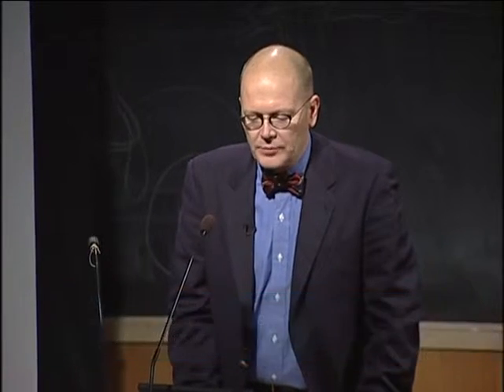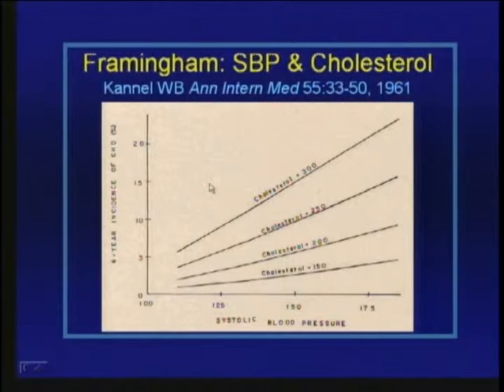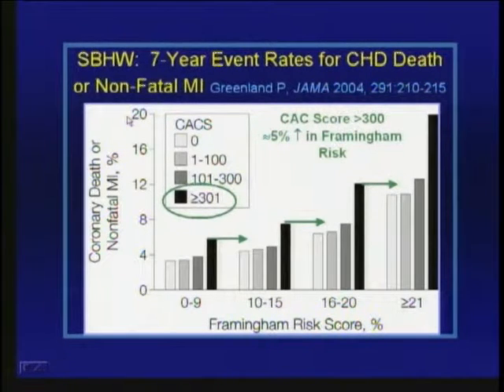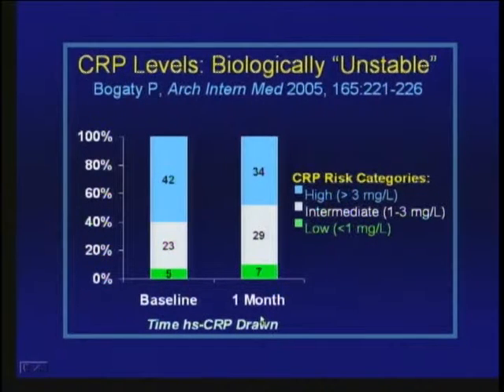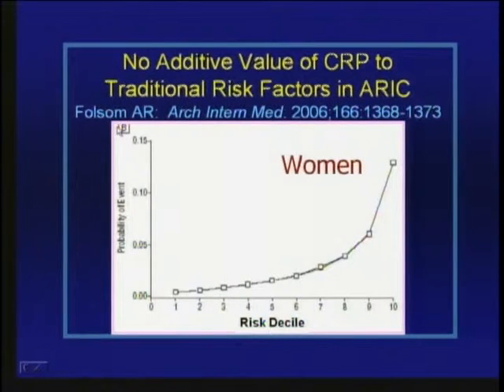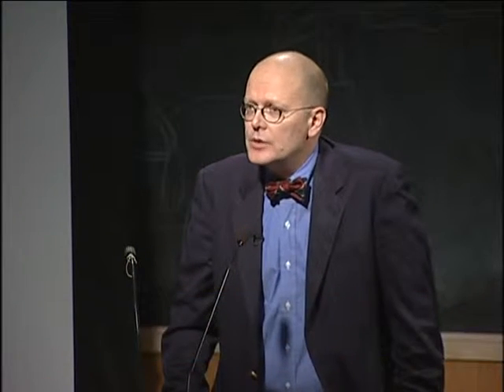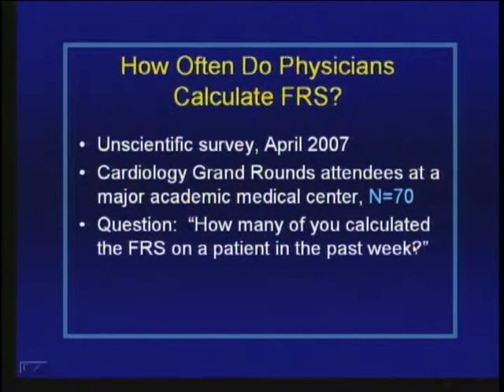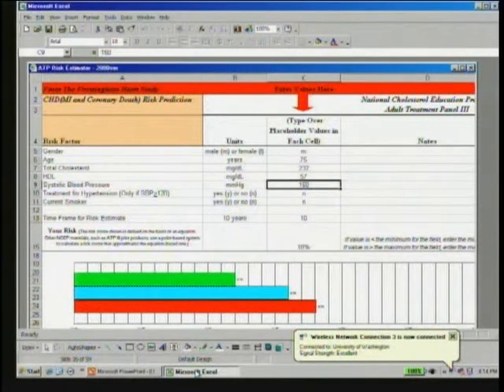Update on Markers for Cardiovascular Disease Risk - Kevin O'Brien, MD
Cardiovascular disease remains the leading cause of death in Americans. In this University of Washington program, Dr. Kevin O'Brien teaches you how to identify the risk for deadly medical problems leading to this disease.

Kevin O'Brien, MD